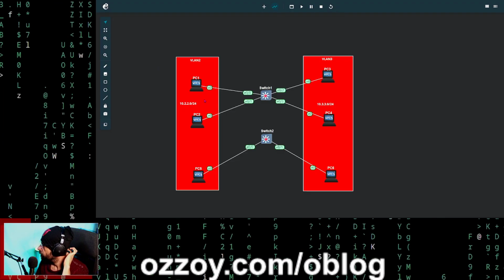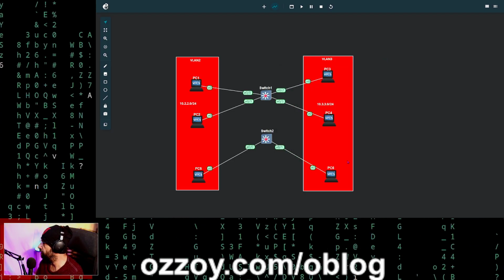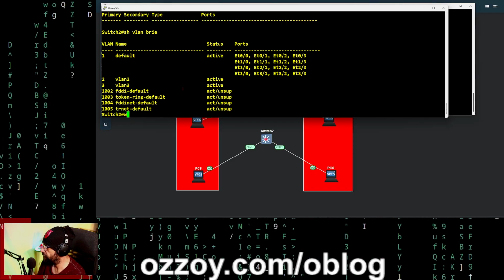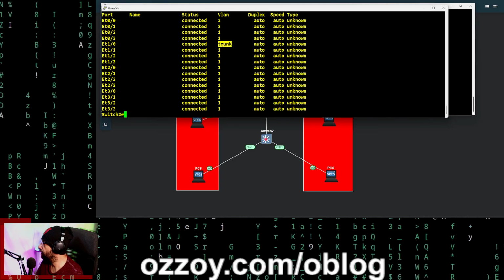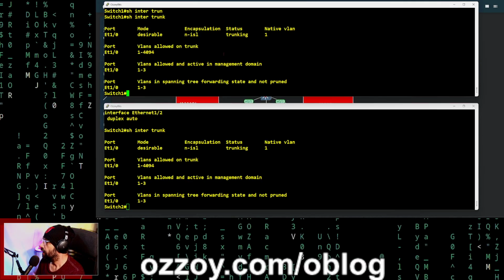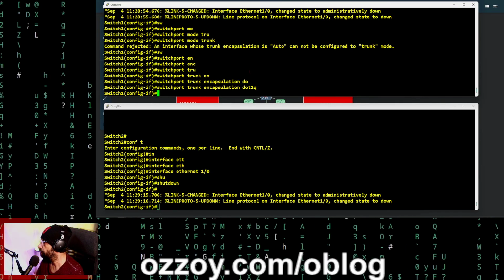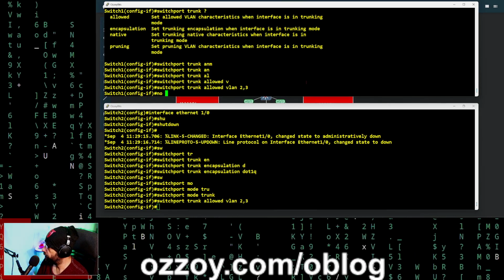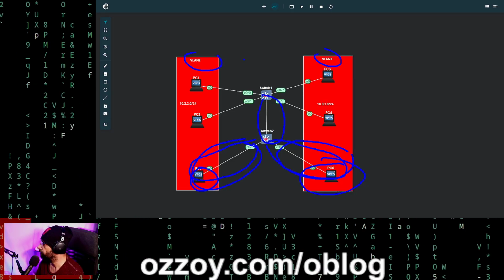CCNA 200-301: Configure VLANs on a Cisco Switch (Step-by-Step)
Level up your CCNA 200-301 prep with this hands-on lab! 🚀

In this video, I’ll show you step by step how to configure VLANs on a Cisco switch, including:
✅ Creating and adding new VLANs
✅ Assigning VLANs to switch ports
✅ Configuring trunk ports for inter-VLAN communication

This is a must-know skill for the CCNA exam and for real-world networking as a sysadmin or network engineer.

Whether you’re just starting out or polishing your skills for the exam, this tutorial will give you the knowledge and confidence to master VLANs on Cisco switches.

Get to the next level by using my guides. New stuff added every day, come and check it out.